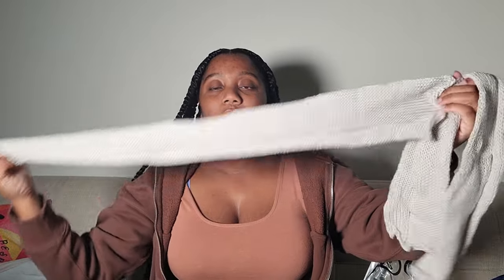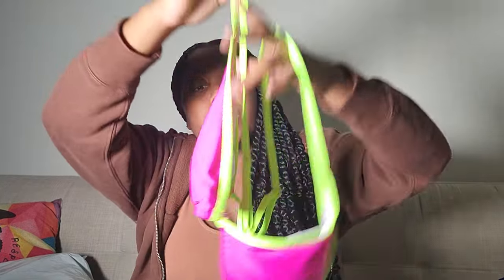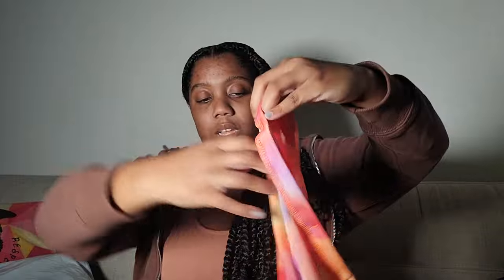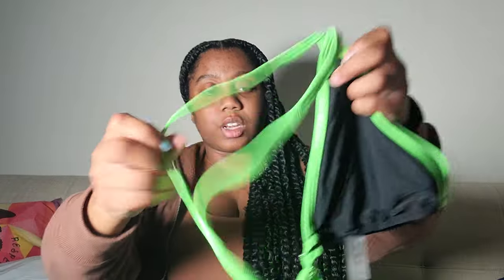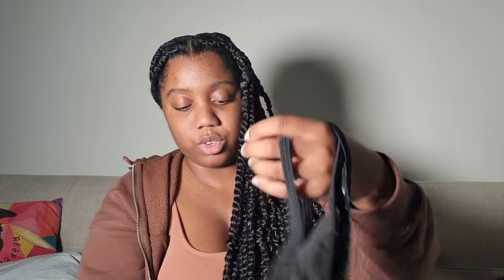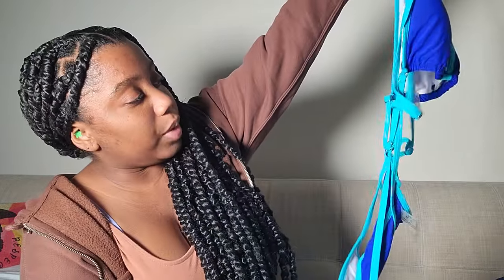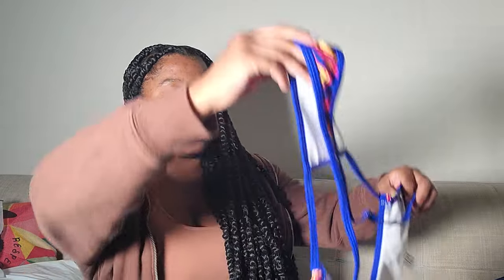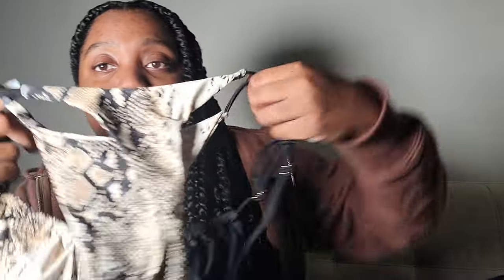Shein Swimwear Review |bikini haul | Petite Plus size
SHEIN Swim SXY Women Colorful Printed Halter Tie One-Piece Size L

SHEIN Swim SXY Ladies' Metal Feel Halter One-Piece Swimsuit Size L

SHEIN Swim SXY Marble Print Criss Cross Backless Triangle Thong One Piece Swimsuit Size L

SHEIN SXY Holiday Set: Summer Rainbow-Colored Triangular Bra & Bikini & Drawstring Cover-Up Shirt & Bikini Skirt 3-Piece Setbsize L

One-Piece Snake Print V-Neck Swimsuit With Shoulder Strap Tie Size L

Contrast Binding Triangle Thong One Piece Swimsuit Size L and M

Leopard Print Cross Back One-Piece Swimsuit
Size L
Ripped Cut Out Halter Neck Backless Knot Front Knit Jumpsuit Size M